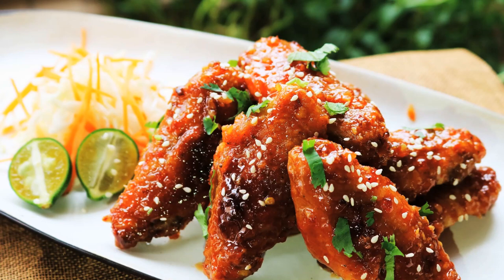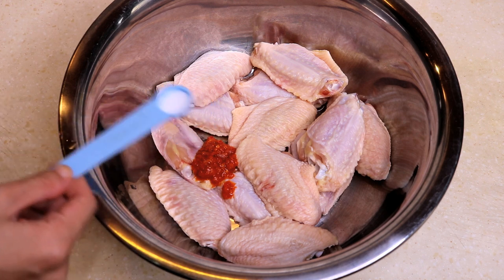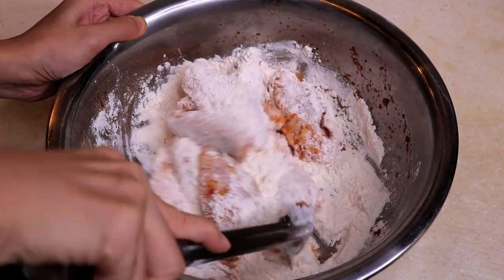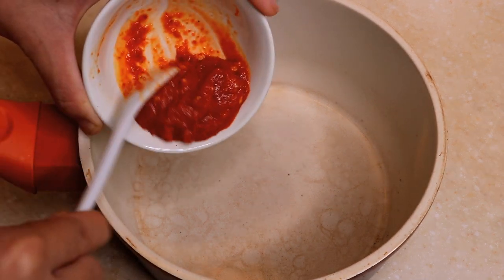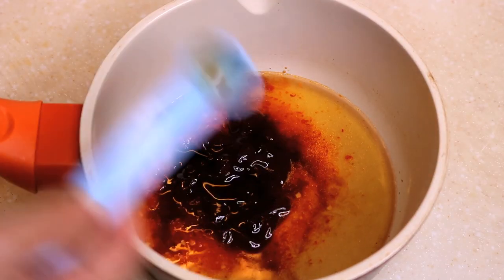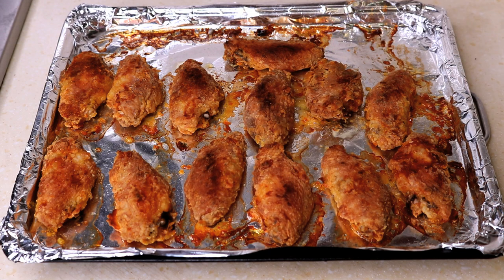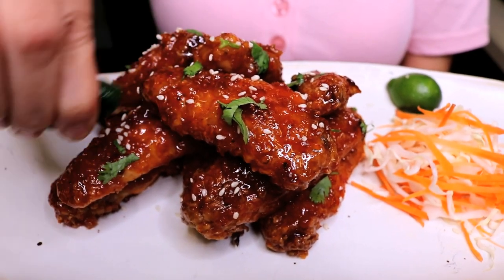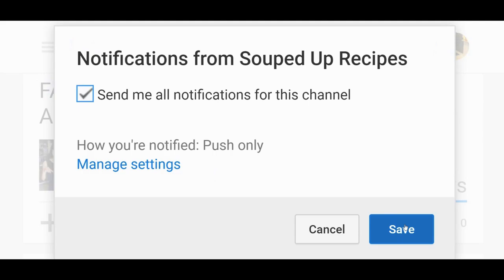Sweet and Sour Chicken Wings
🔪PURCHASE A KNIFE SET

This is my favorite chicken wings, every time I serve this, no matter how many I cook, they will be gone in on time. It is oven fried/baked. Super easy to make. I am sure if you try it you will fall in love=)

**INGREDIENTS**

**FOR THE CHICKEN WINGS MARINADE**

- 1.2 lbs of chicken wings
- 1.5 tbsp of garlic chili sauce [You can use sambao, Lee kum kee]
- 1 tsp of vegetable oil
- 1/2 tsp of salt
- 1/2 tsp of black pepper

**FOR THE SWEET AND SOUR SAUCE**
- 1.5 tbsp of garlic chili sauce [Amazon
- 1/4 cup of honey
- 1.5 tbsp of lemon juice
- 1.5 tbsp of hoisin sauce [Amazon buying choice
- 1 tsp of soy sauce

**OTHER INGREDIENTS**
- 1 cup of flour
- 1 tsp of sesame seed (optional garnish)
- diced cilantro (optional garnish)
- small lime

- Marinate the chicken wings with 1 and a half tbsp of garlic chili sauce. You can use any Asian-style chili sauce, just need to adjust it to your level.
- Next, we gonna add 1/2 tsp of salt and some freshly ground black pepper.
- Last, we gonna add a little bit vegetable oil, just to lubricated, also a little bit oil will make the skin even more crispy!
- Mix it evenly. Let it sit for at least 1 hour. You can do it overnight too.
- Add in about 1 cup of plain flour. Toss it until they all nicely coated.
- Bake the chicken wings in the MIDDLE of the oven, 400 °F, 30 minutes. It is better to put a roasting rack under, that will be better. Because the liquid can drop down and the other side will turn out much better.
- 30 minutes later, flip it over. Bake it for another 30 minutes.
- While waiting, let’s make the sauce. 1.5 tbsp of homemade garlic chili sauce like i say before, you can use Asian style chili sauce. I try it many times, they work fine and taste good.

- After that, we gonna add in 1/4 cup of honey, 1.5 tbsp of lemon juice, 1 and a half tbsp of hoisin sauce, 1 tsp of soy sauce.

- Cook it on medium heat until it is thick
- Coat the chicken wings with the sauce. You are done.